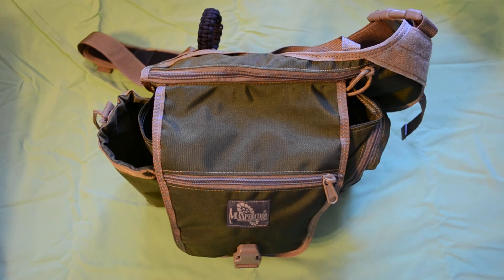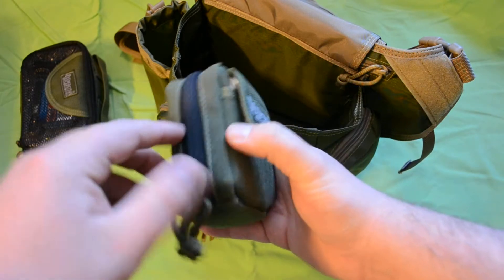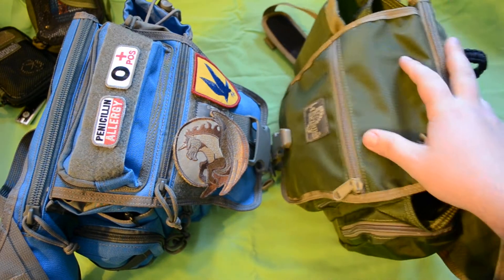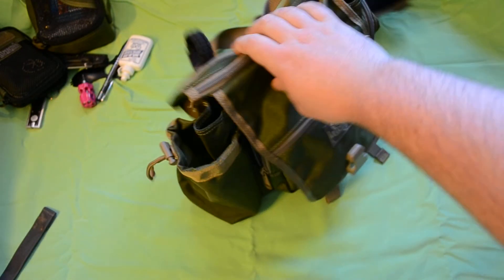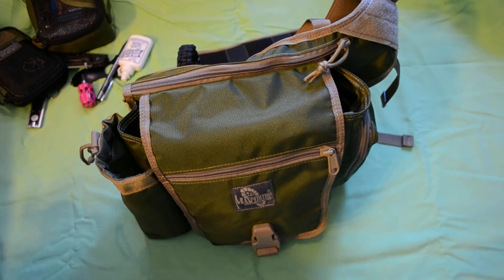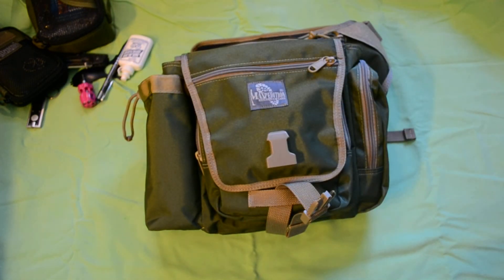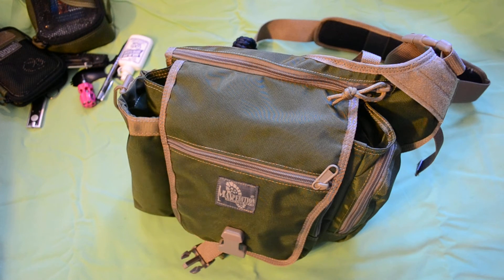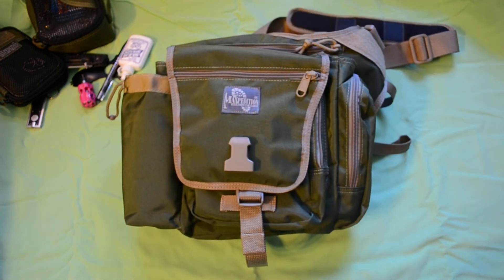maxpedition k.i.s.s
a look at this very affordable bag from maxpedition, and its
features, and how it differs from its original design the jumbo fatboy.
$69.99 from maxpedition.